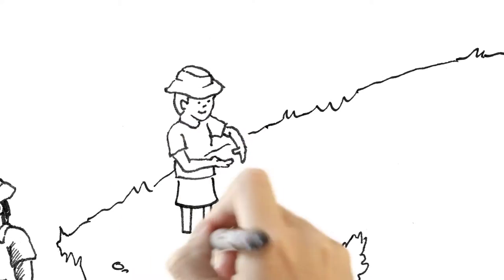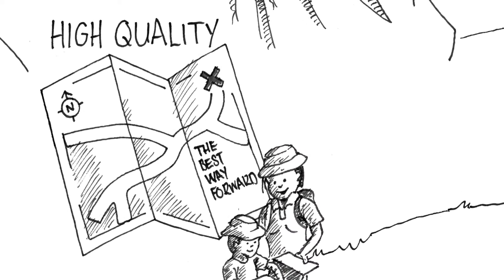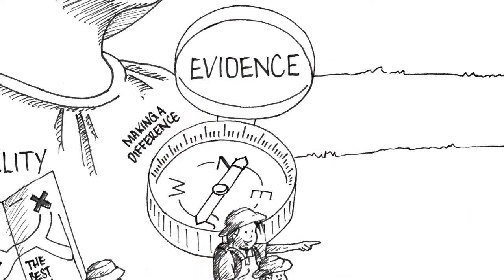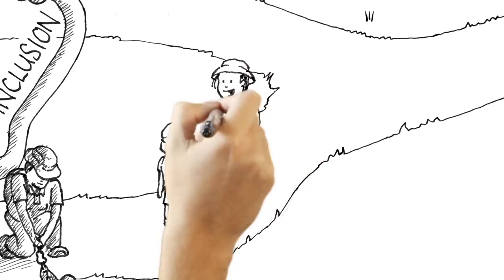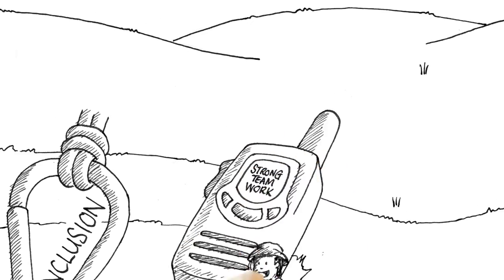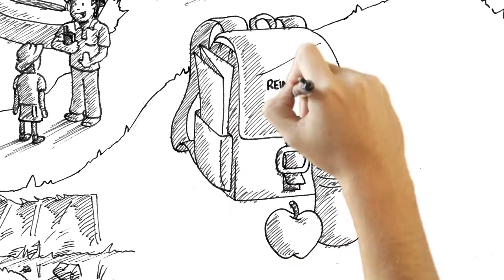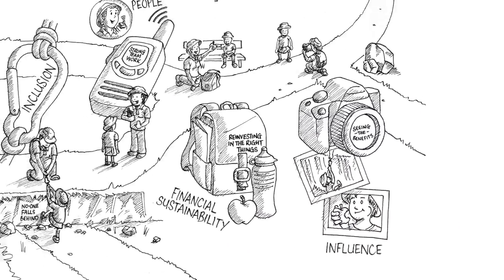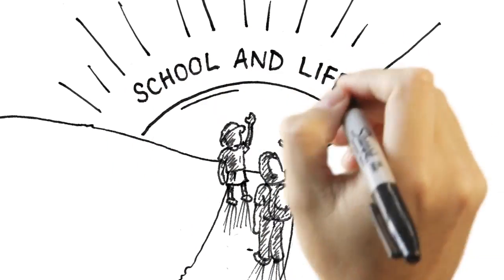Goodstart Early Learning - Our Strategic Direction